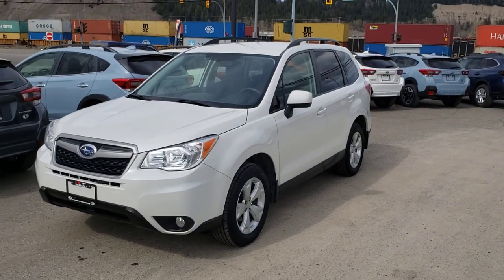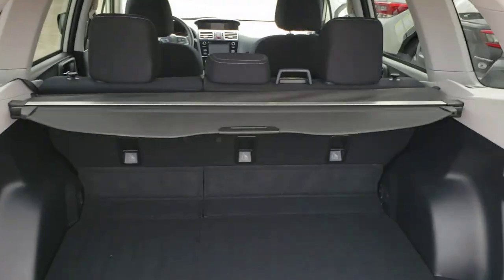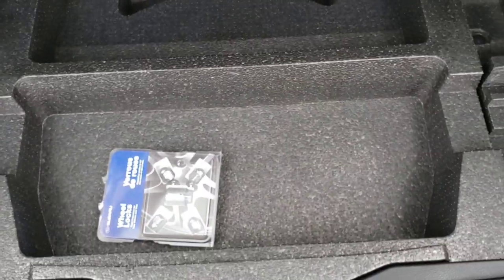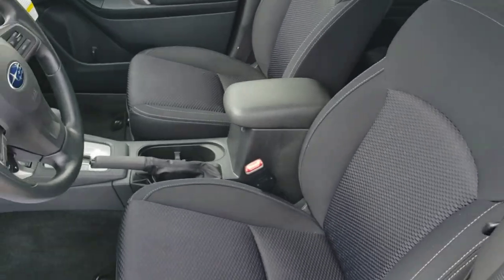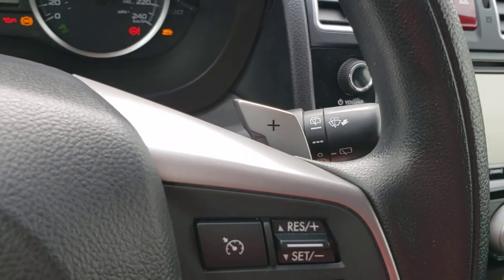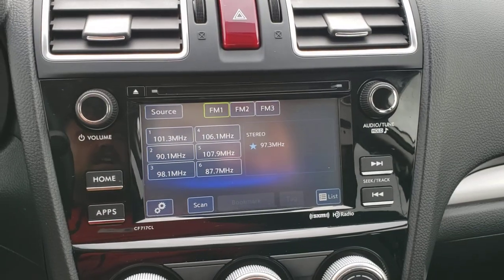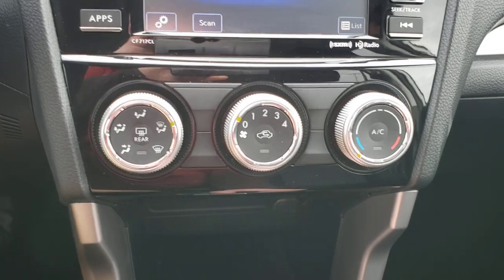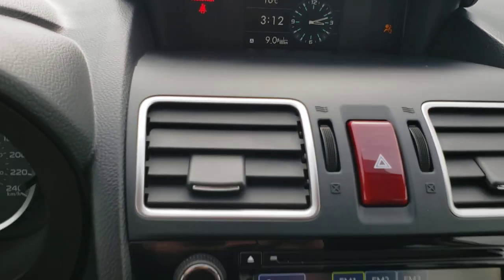2016 Subaru Forester Convenience LB7169